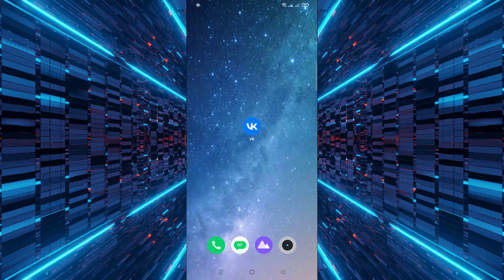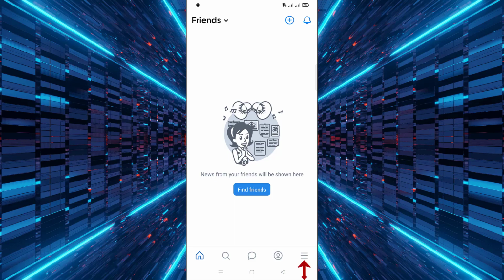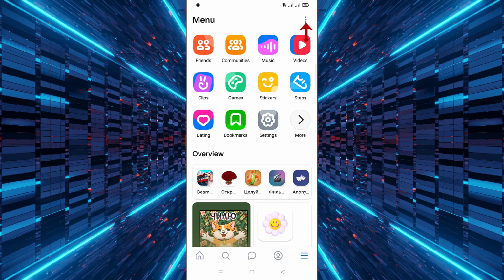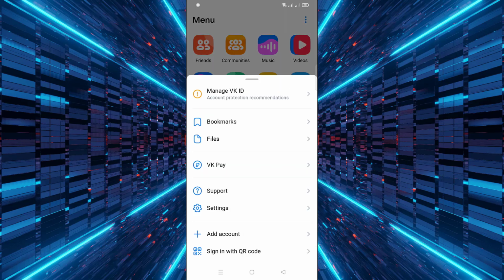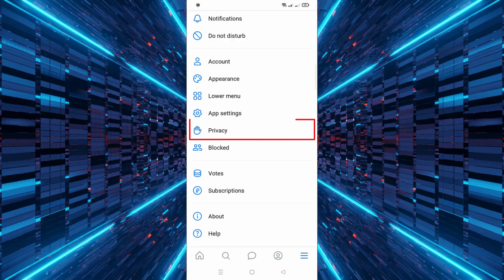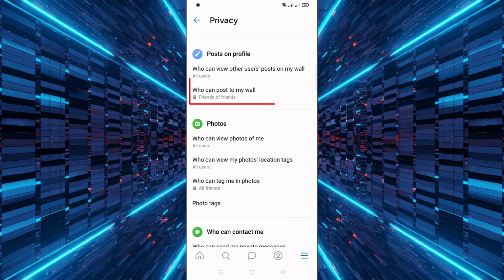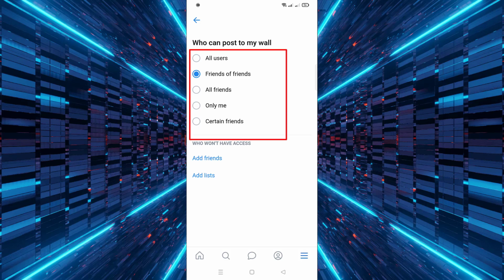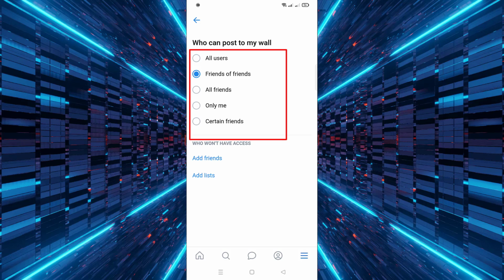How to Control Who Can Post on Your VK Wall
Learn how to control who can post on your VK wall and protect your privacy easily. 🛡️

Discover the privacy settings in the VK app that allow you to choose between all users, friends, or only yourself. 📱

Keep your VK wall safe from unwanted posts while staying connected with friends. 👥

Adjust your wall settings instantly and maintain full control over your posts and interactions. ⚙️

Whether you are new to VK or looking to enhance your account privacy, this guide is perfect for you. 🔑

Stay updated with the latest VK tips and tricks to manage your social media privacy effectively. ✨

VK privacy, VK wall settings, control posts VK, VK account safety, social media privacy